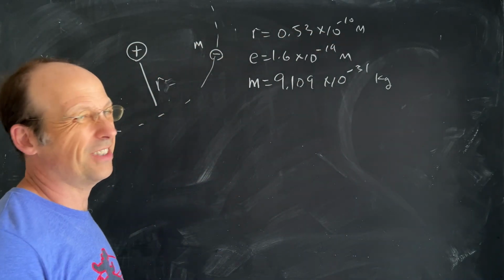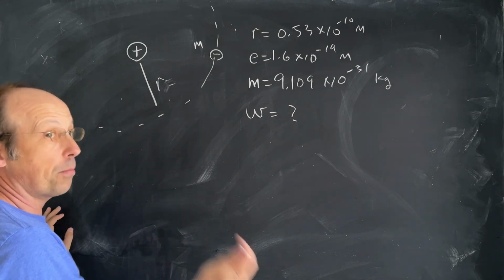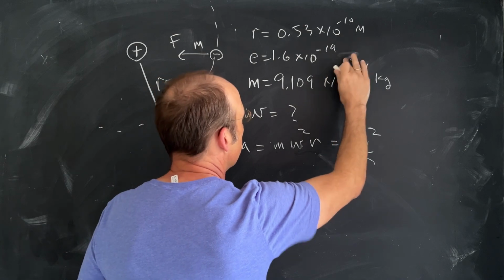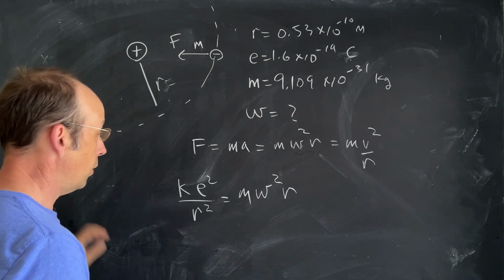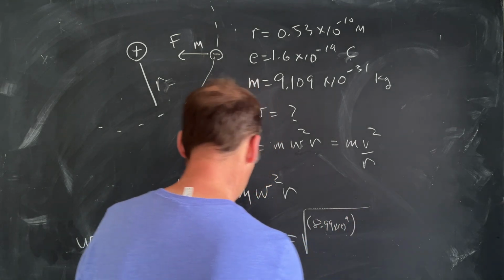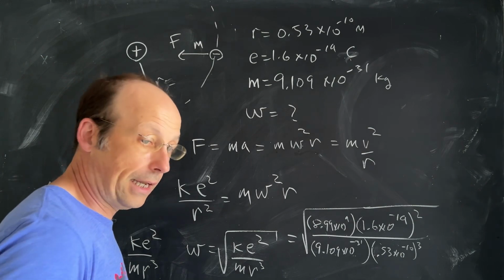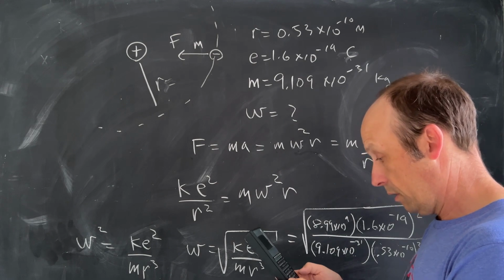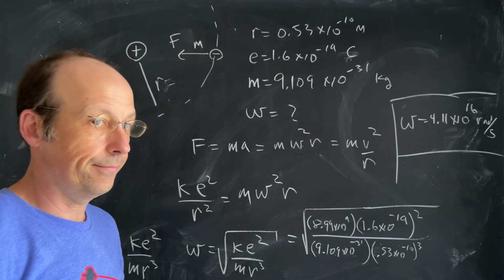Physics Problem: Orbital Angular Velocity for Hydrogen Atom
Calculate the angular velocity ω of an electron orbiting a proton in the hydrogen atom, given the radius of the orbit is 0.530×10–10m. You may assume that the proton is stationary and the centripetal force is supplied by Coulomb attraction.